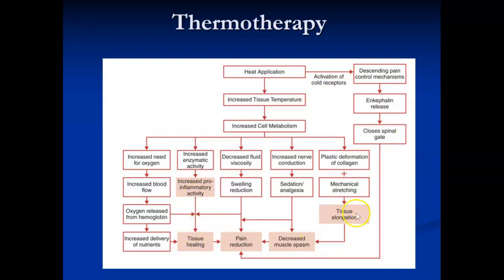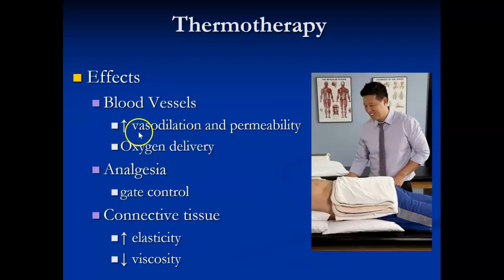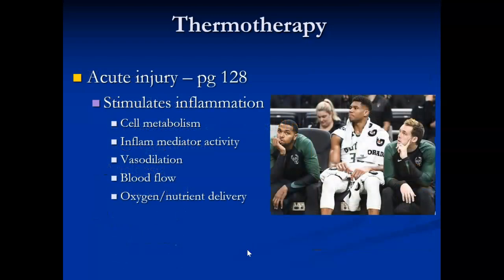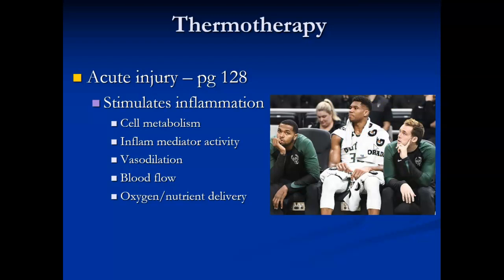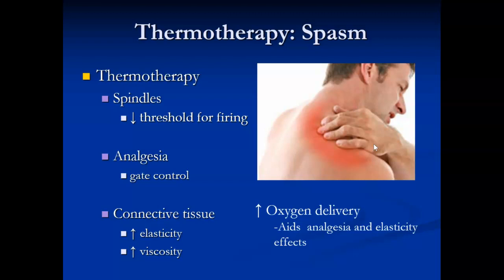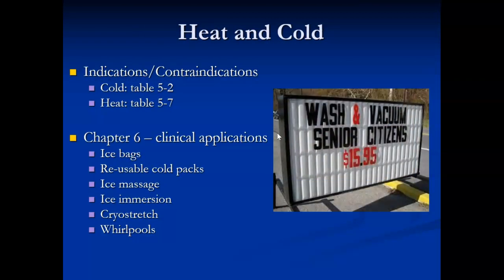ATHL 535 thermotherapy